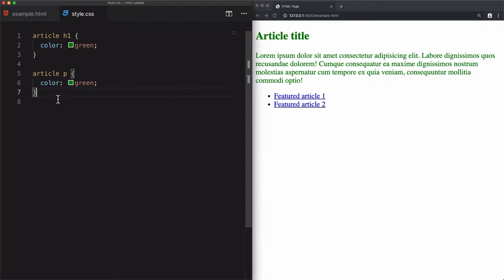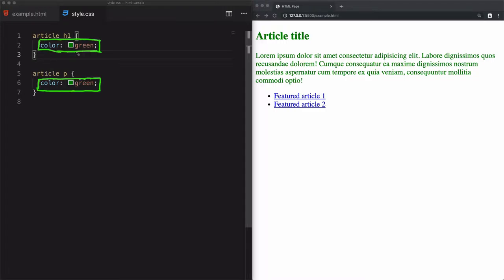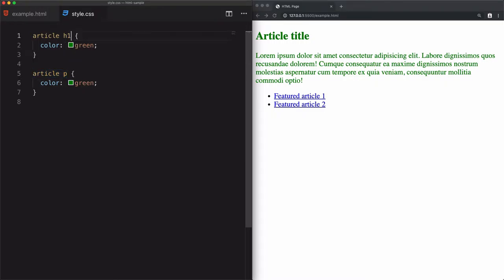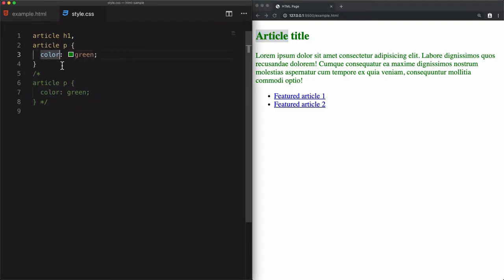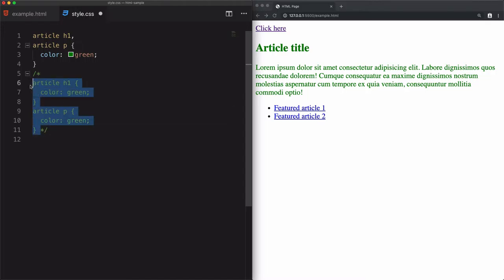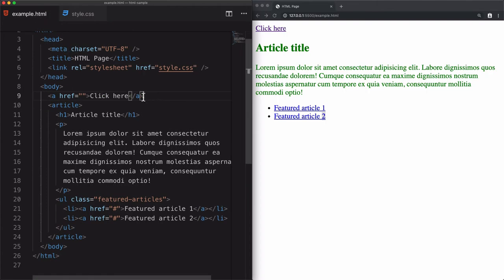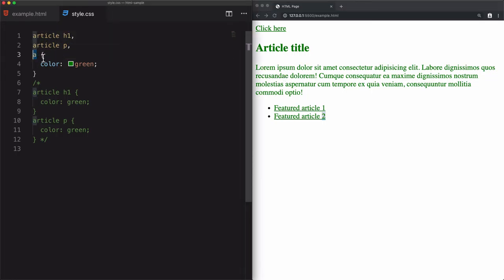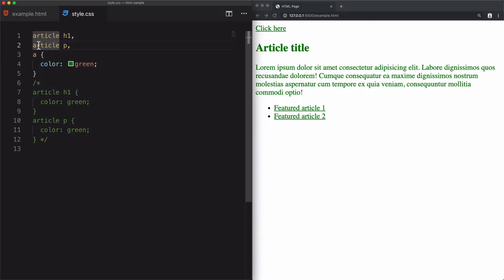#7 Grouping Multiple Selectors